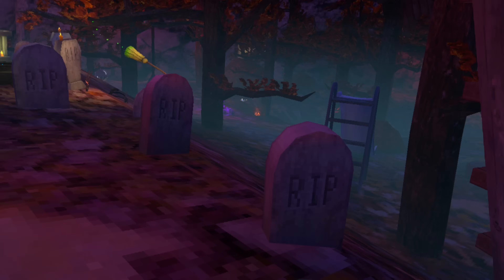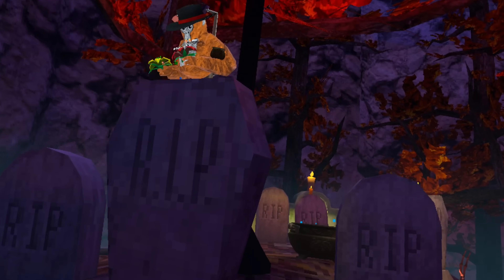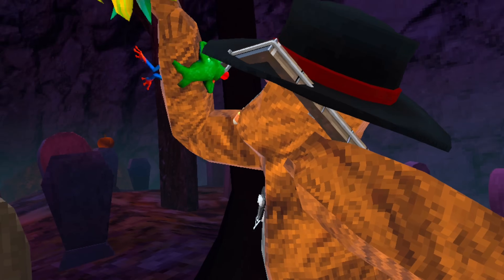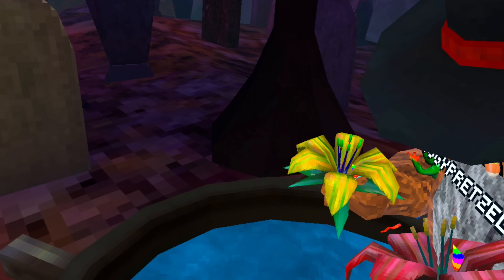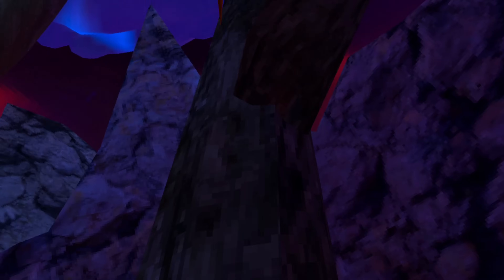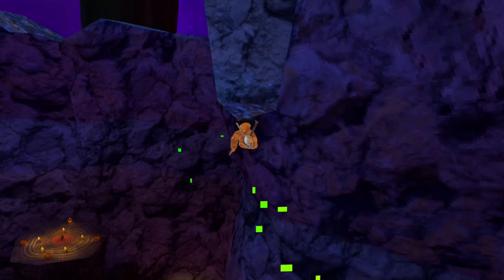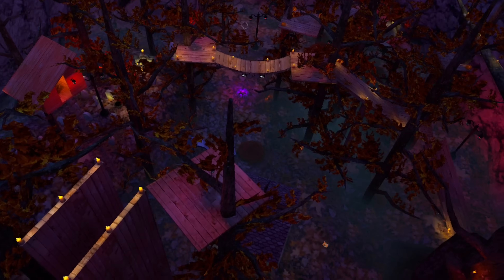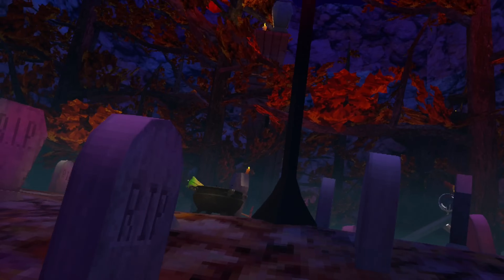Gorilla Tag Halloween Out-of-Map Tutorial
In this video i will show you a glitch that allows you to jump into tutorial